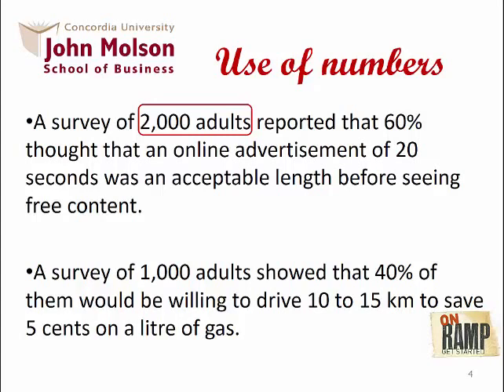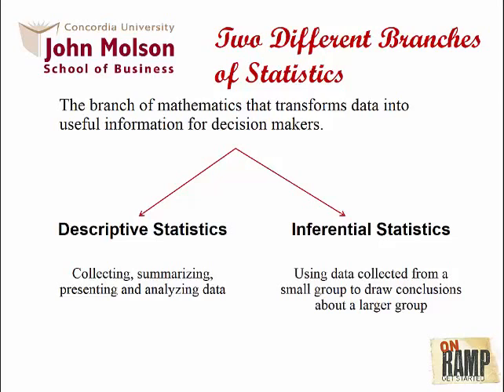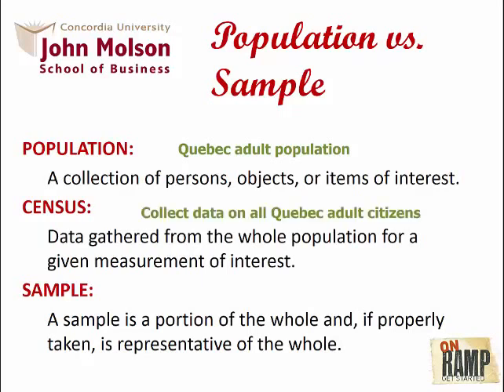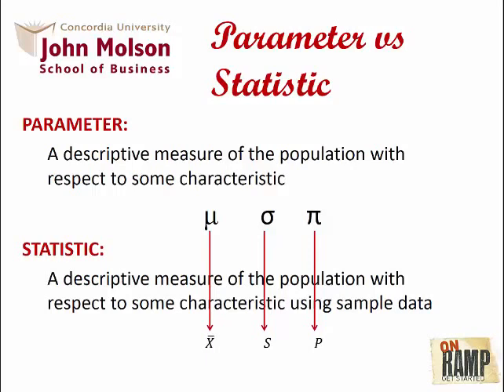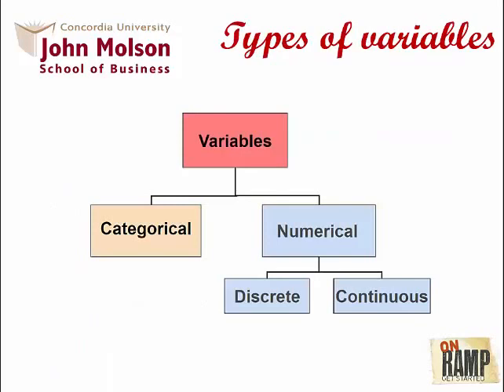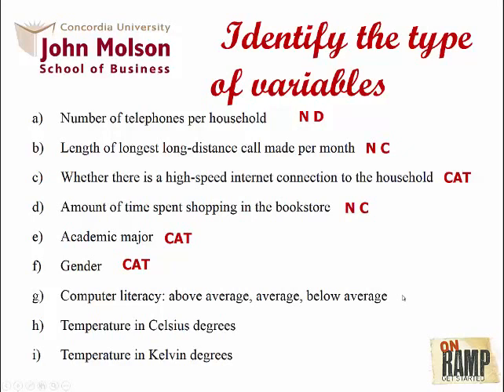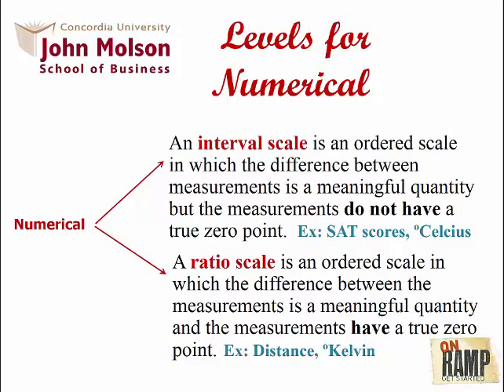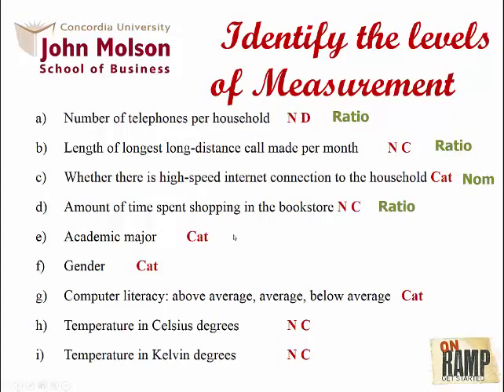On Ramp Module no 1